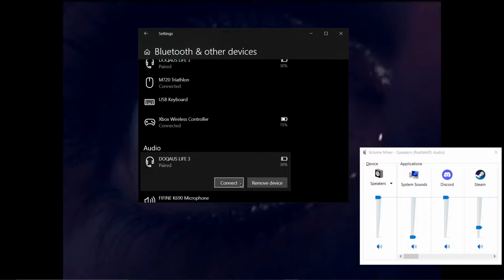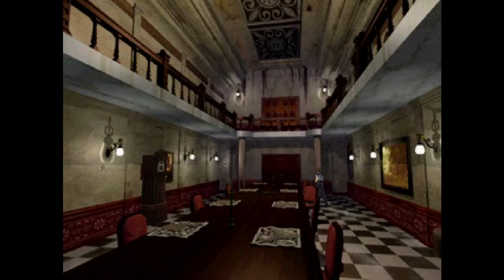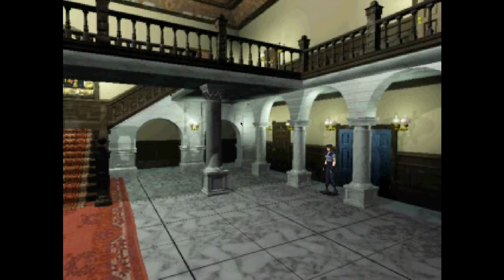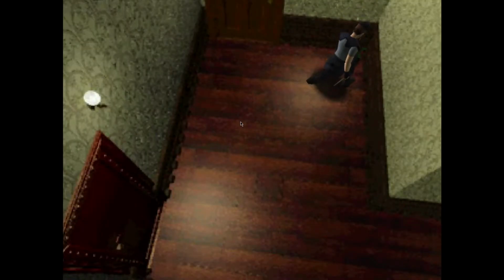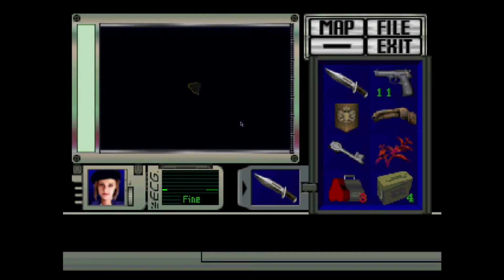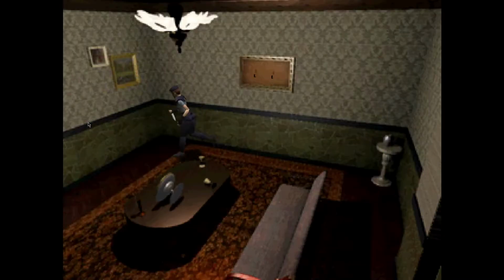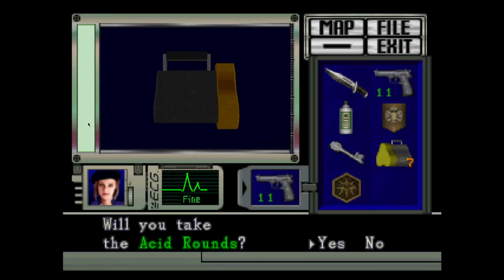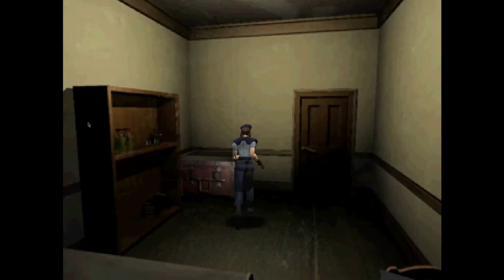Resident Evil 1 Randomizer part 1 - Back to Back Tyrant Rooms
I got an amazing seed with back to back tyrant rooms. Eventually it works out for me, over all a good start to the series. :)